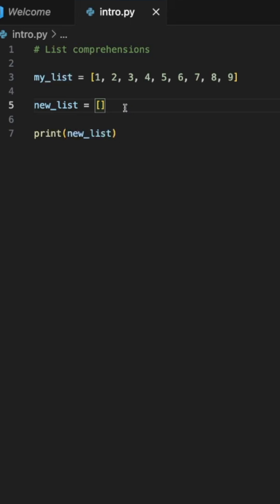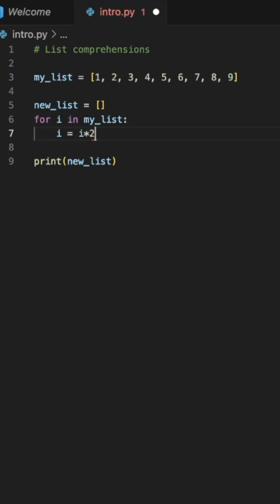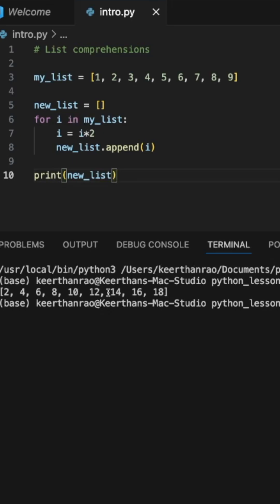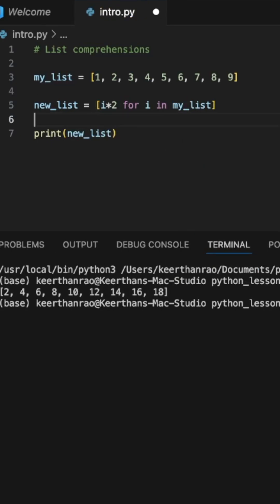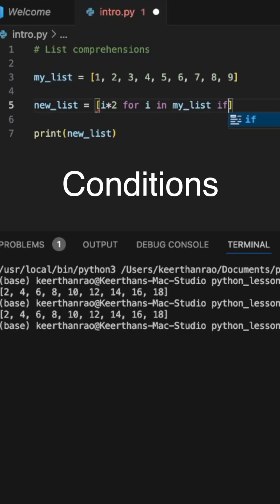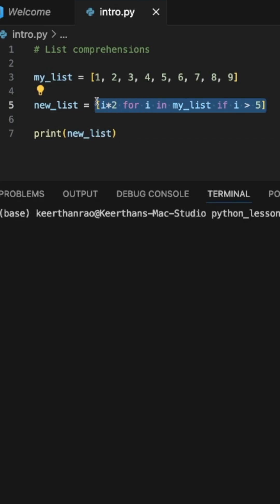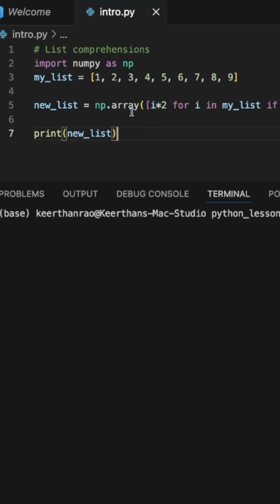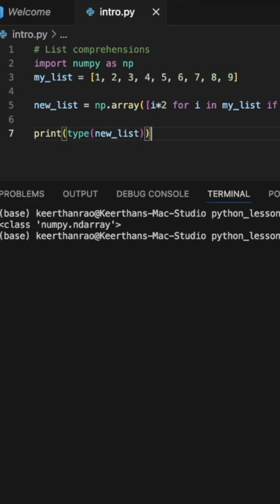Master Python List Comprehension in 2 Minutes!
Learn list comprehensions which will make a lot of operations in AI and ML super easy. If you are a beginner in python and want to transition to AI and ML, we make learning simple and straightforward. Join me on this journey!